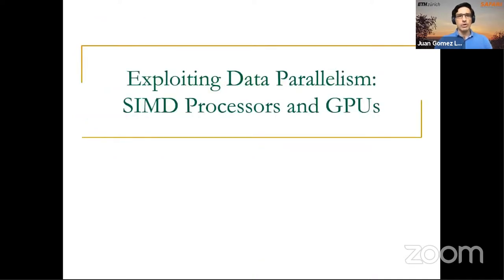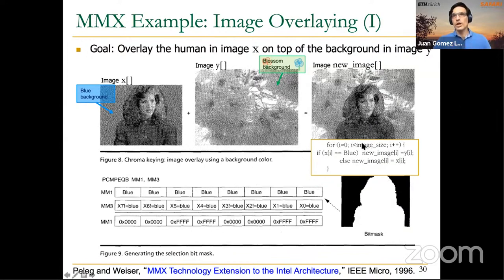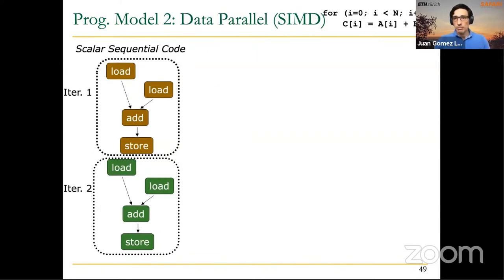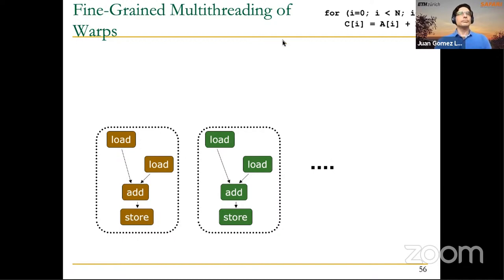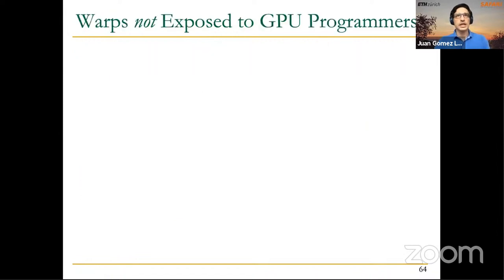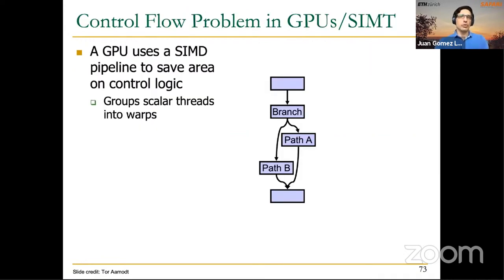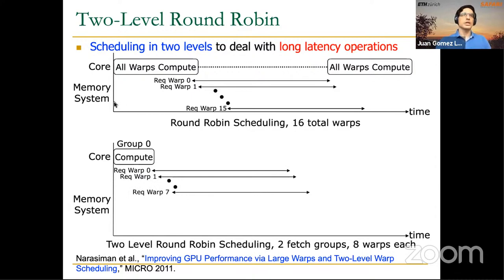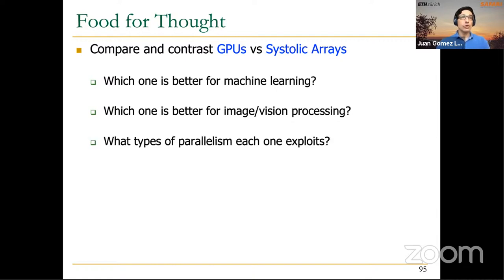Digital Design & Comp. Arch. - Lecture 21: Graphics Processing Units (GPUs) (ETH Zürich, Spring '21)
Lecture 21: Graphics Processing Units (GPUs)